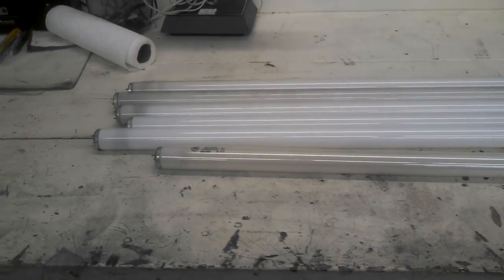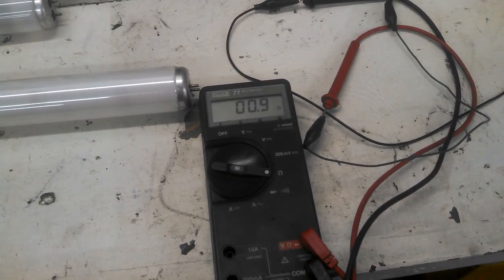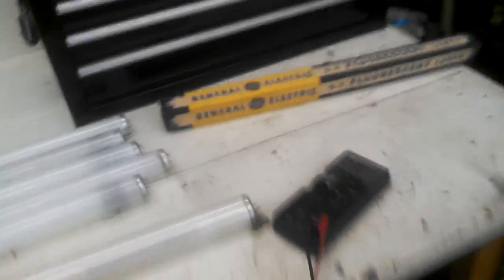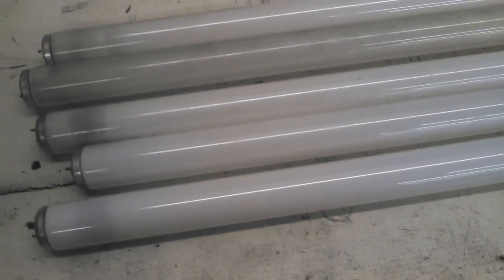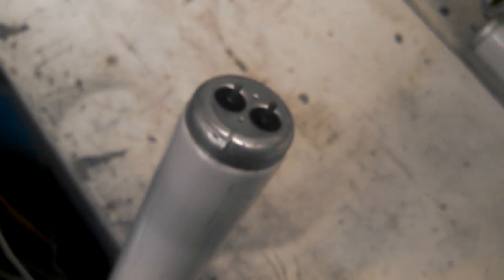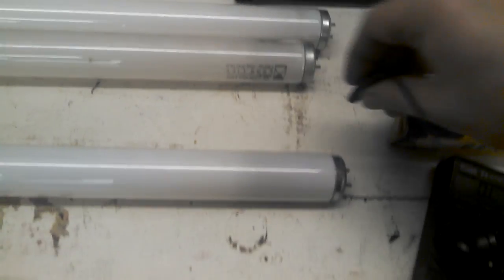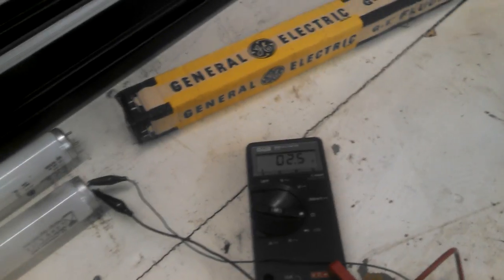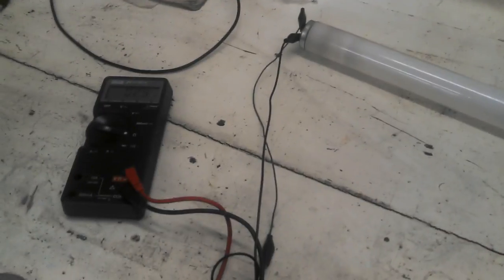Testing (Vintage) Fluorescent Tubes with an ohm meter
. Not sure if all of them are vintage.